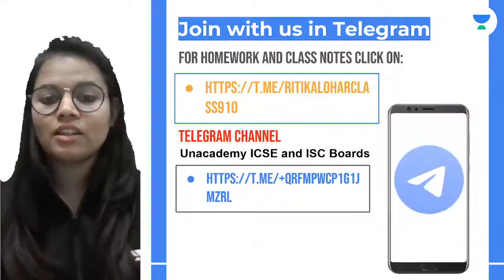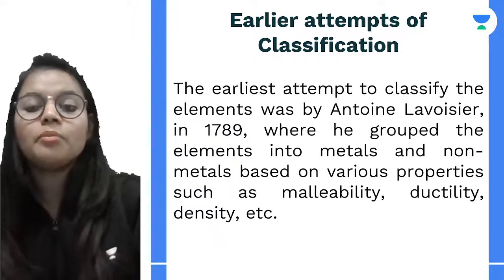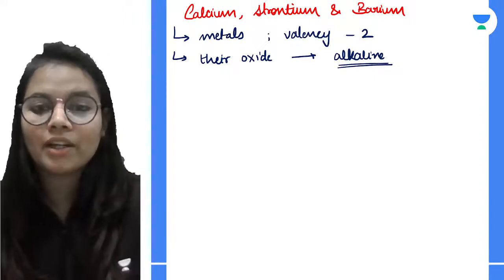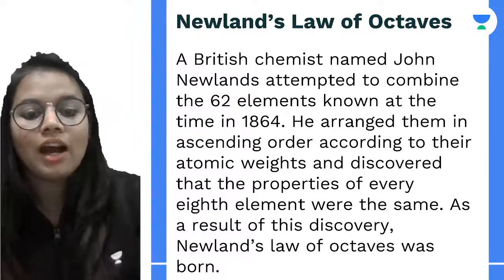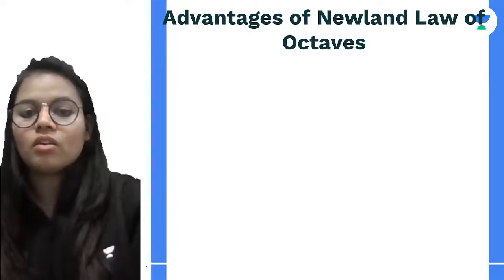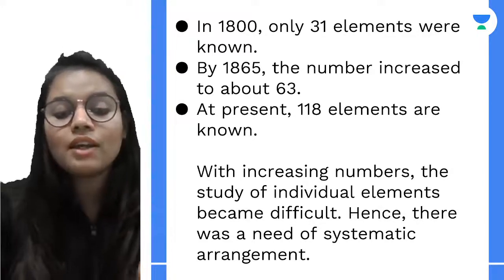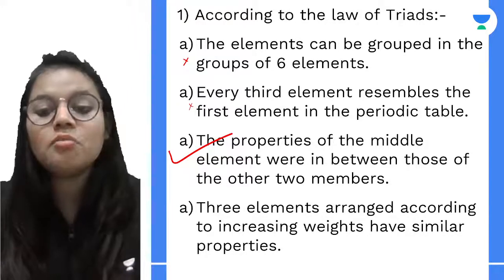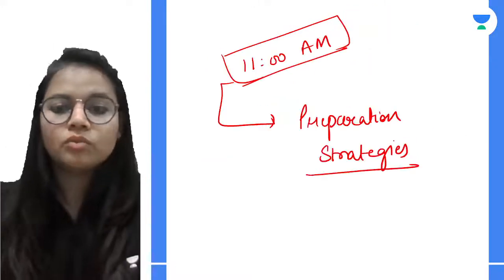Periodic Table 1 | ICSE Term 2 | Chemistry Class 9 | Ritika Lohar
In this video, Ritika Lohar, your Chemistry educator will shed some light on Periodic Table 1  | ICSE Term 2 | Chemistry Class 9 on the ISCE and ISC YouTube channel. Unacademy aims at paving a strong foundation for students.

1. Learn from your favorite educators
2. Dedicated Doubt solving sessions
3. One Subscription, Unlimited Access to Live Online Classes and Videos
4. Real-time interaction with best-in-class educators
5. You can ask doubts in live online classes
6. Download the videos & watch offline